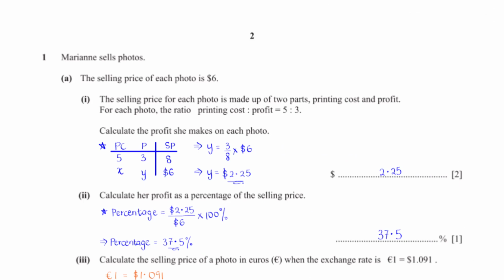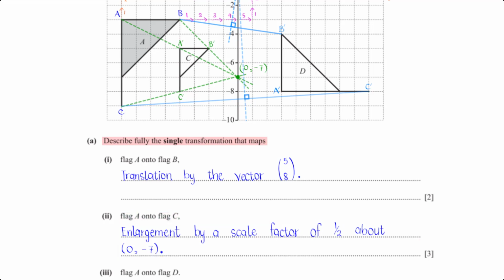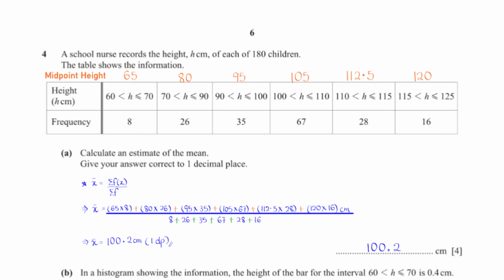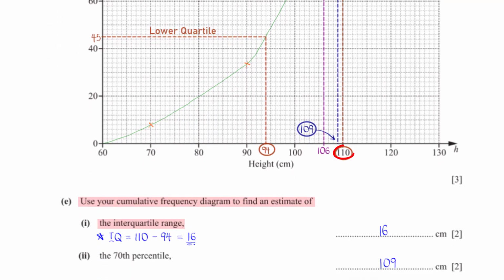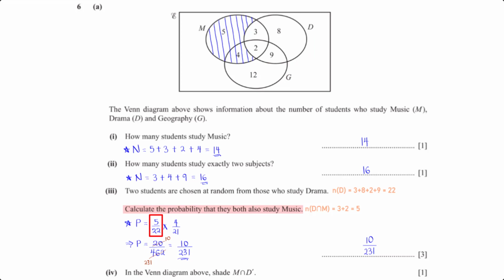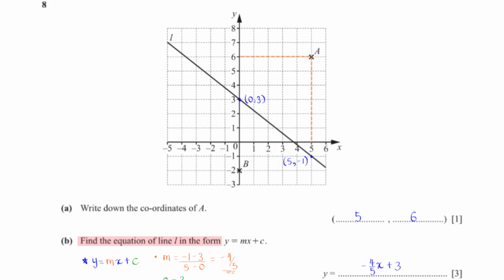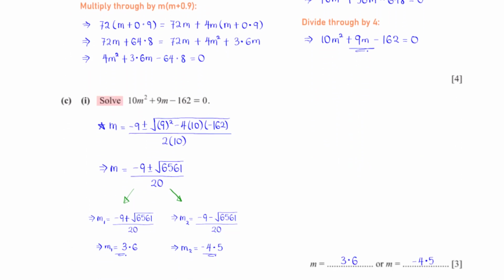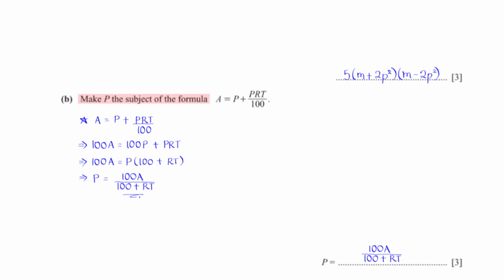0580/41/O/N/18 | Easy (Step by Step) Solutions | CIE IGCSE MATHS PAPER 4 (EXTENDED) OCT/NOV 2018